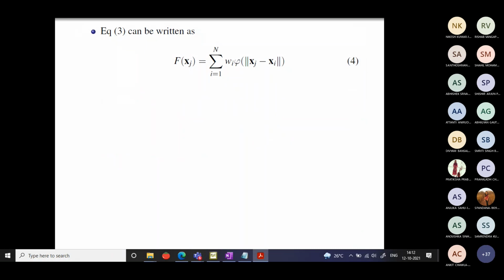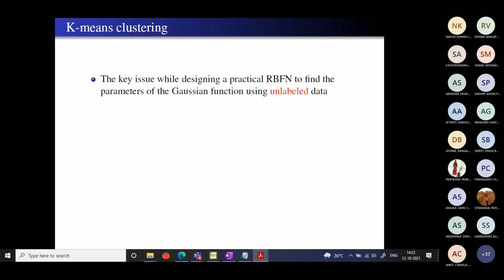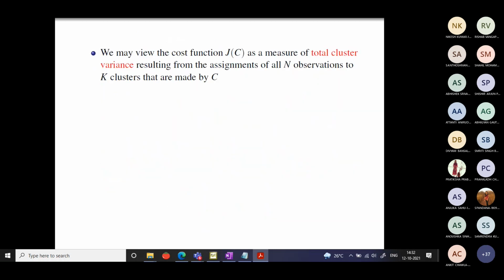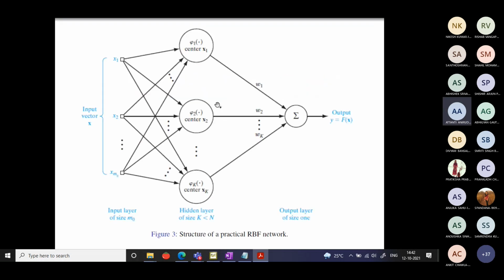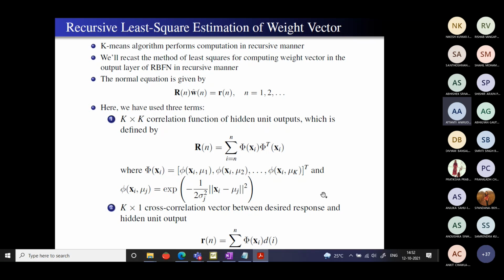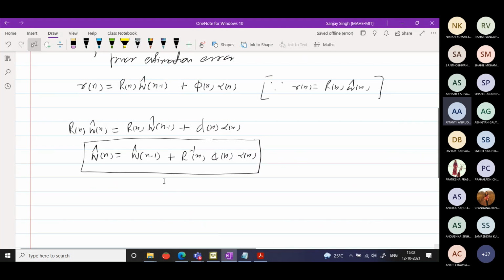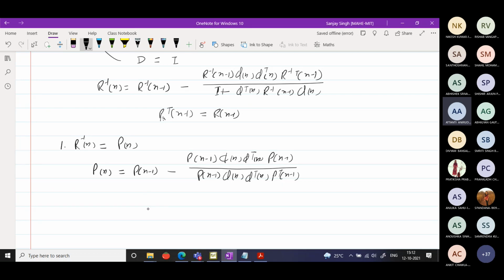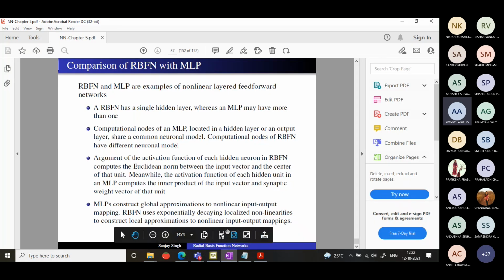ICT 4052 NNFL 21 L14